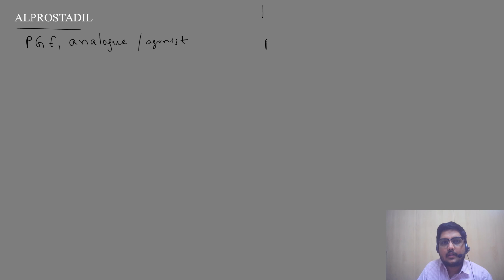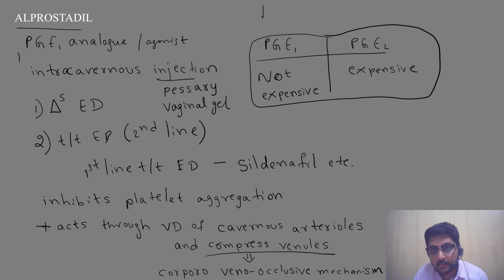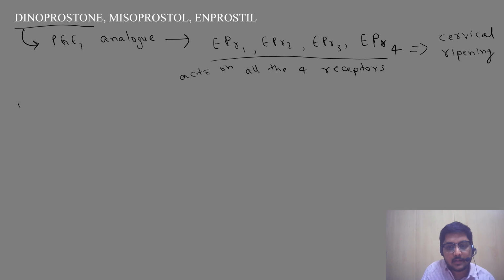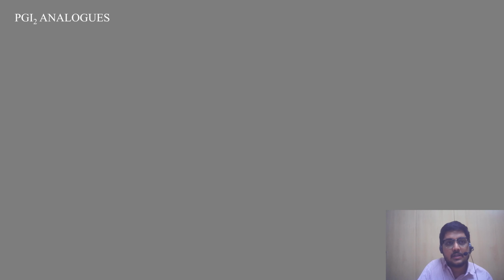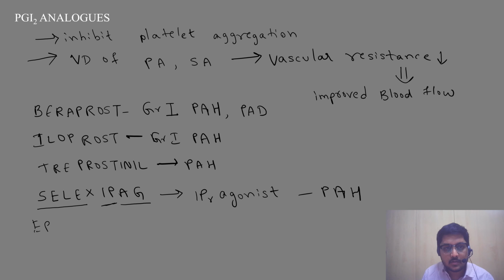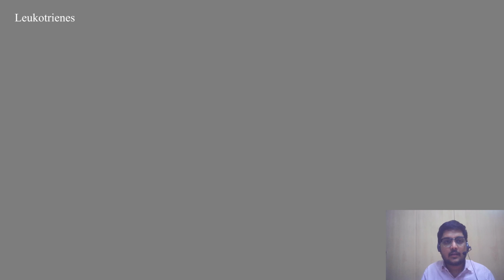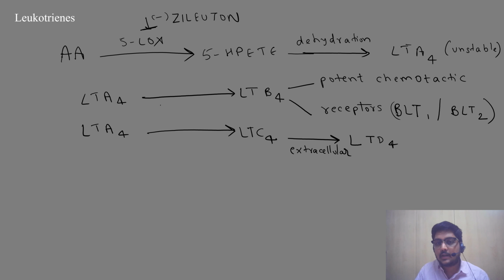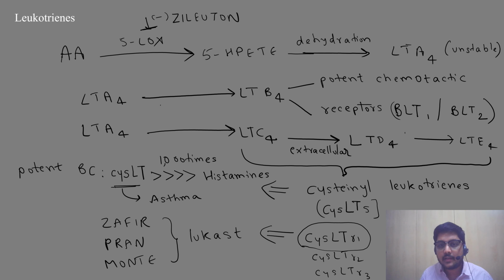Pharmacology of Eicosanoids Part 02